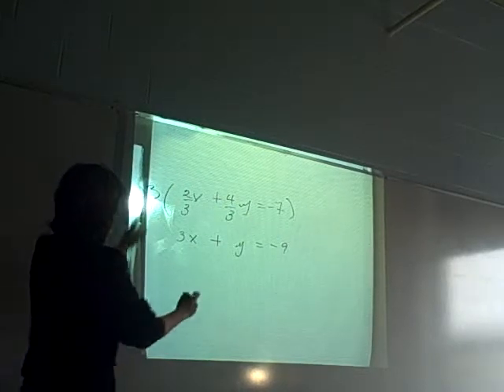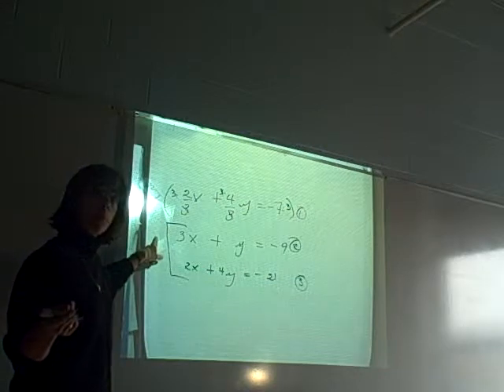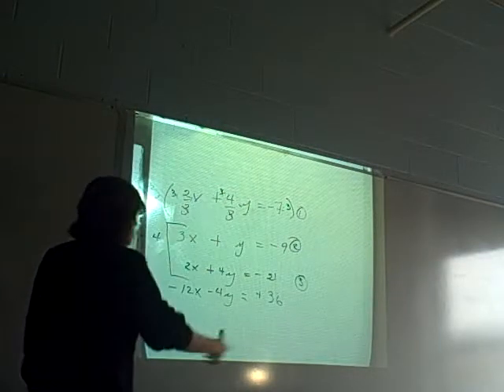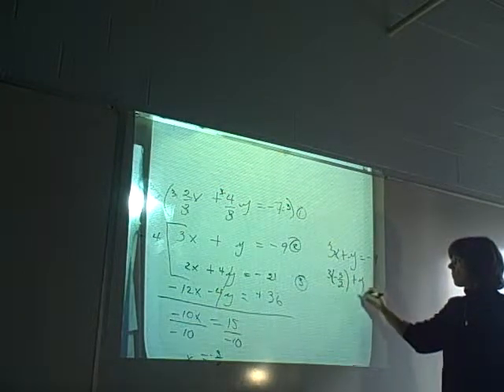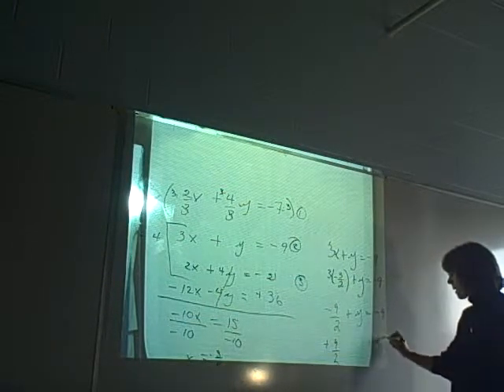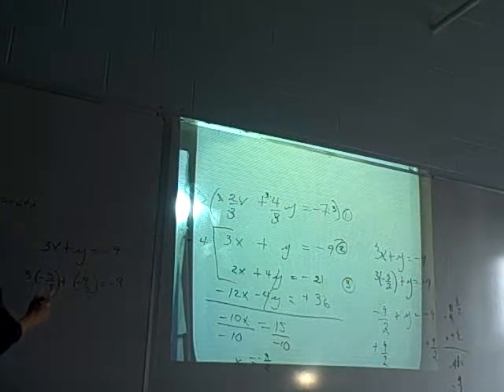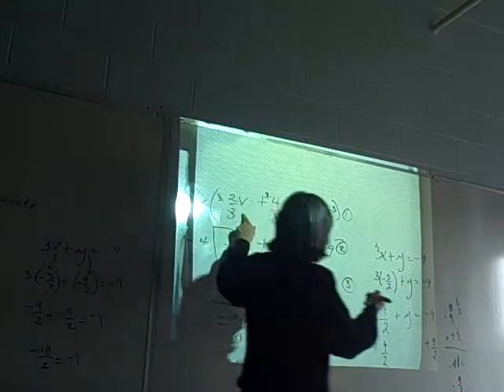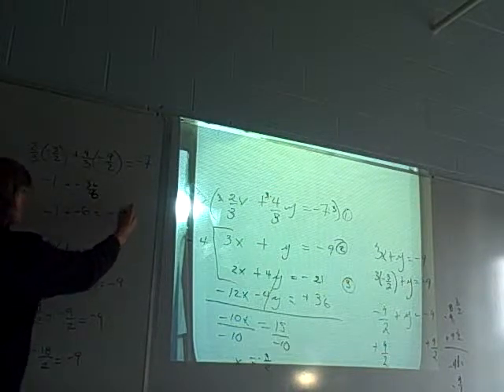November 5:Homework Review